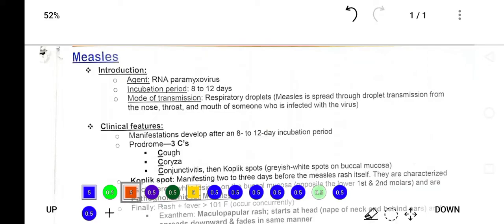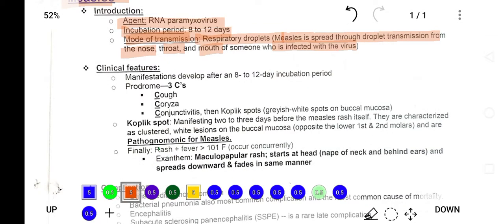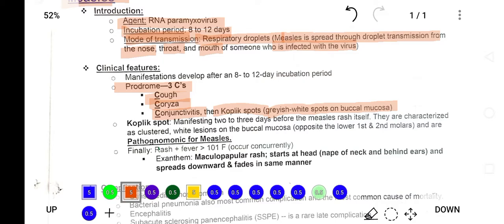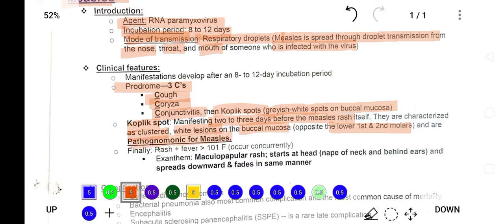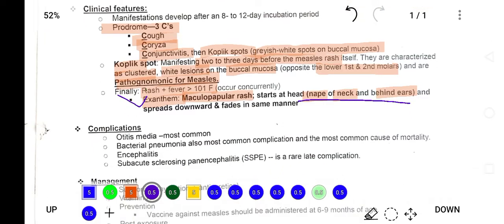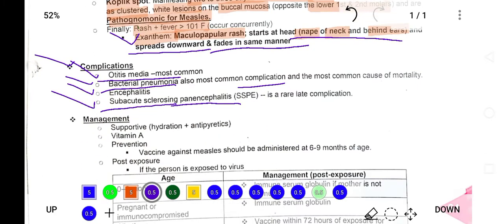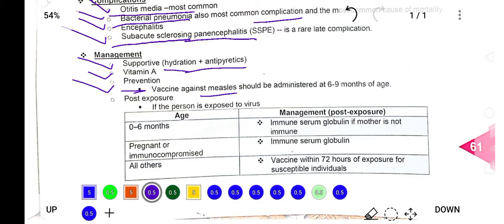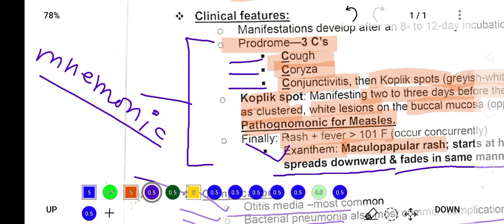Measles review | clinical features | Infectious Diseases